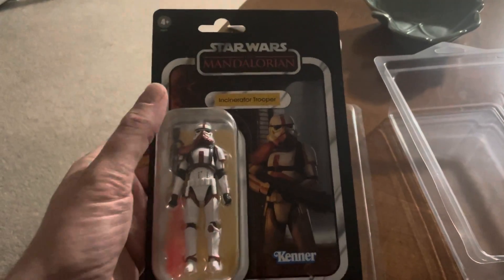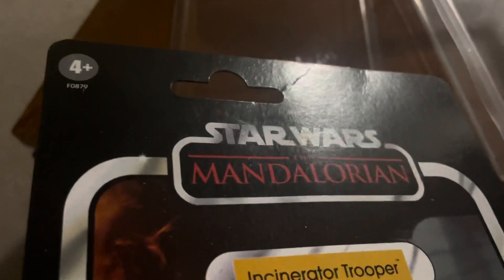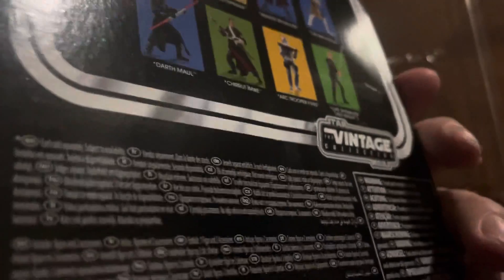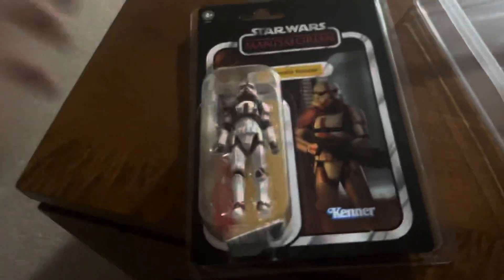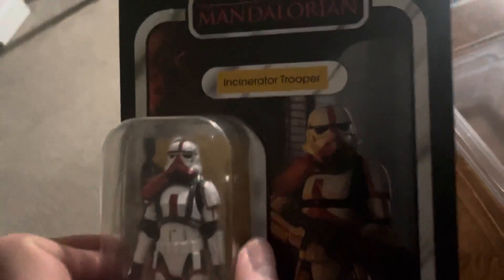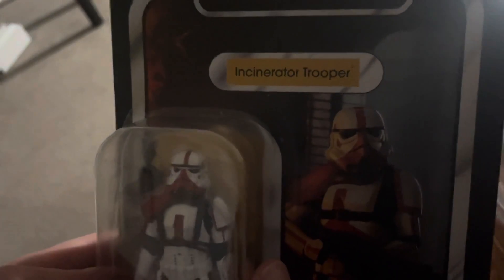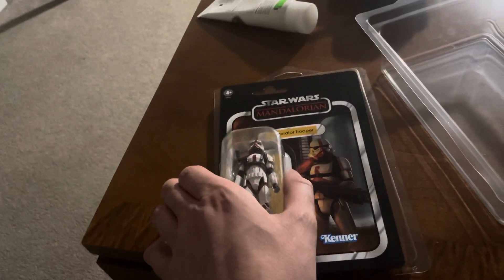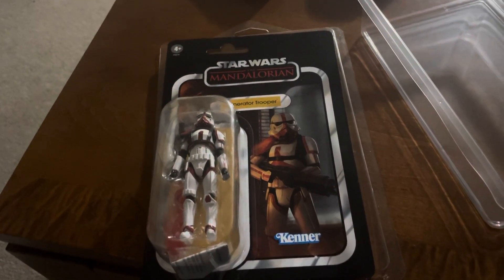Star Wars VC177. Incinerator Trooper.